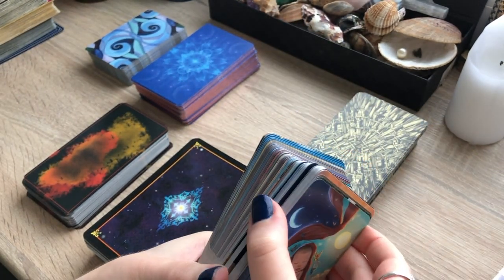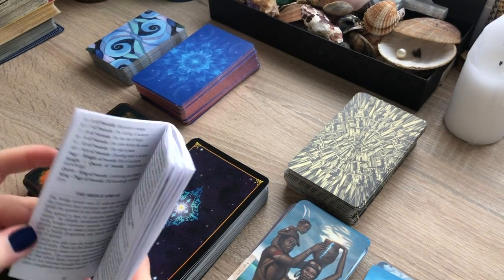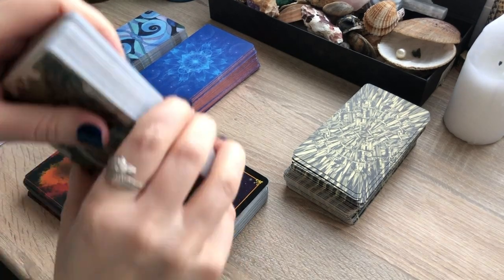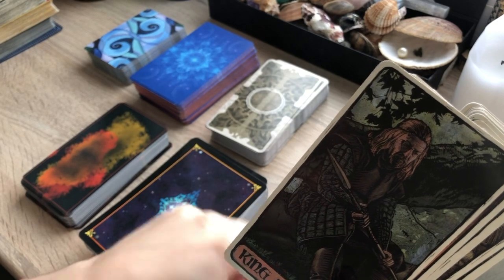🔹Decks Used on this Channel🔹 Update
Dear Tribe,
Here is an update on new decks that I use on this channel. Love, Brigita.

🔹Tip/Support🔹 (for those who are feeling extra generous)

- Leo 1989